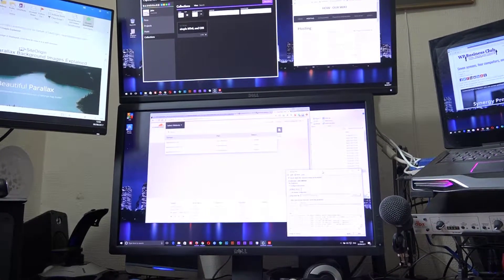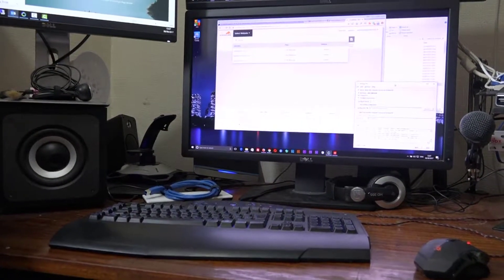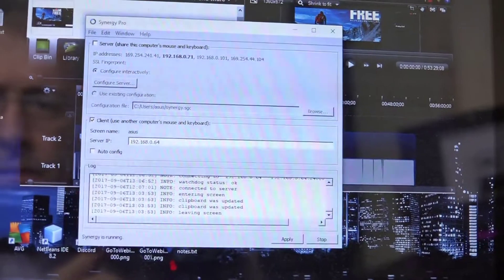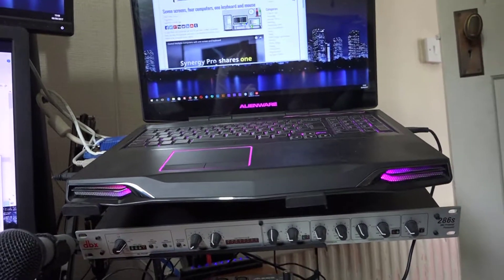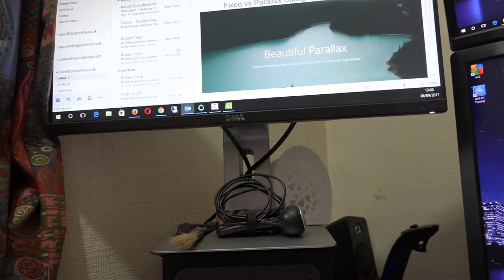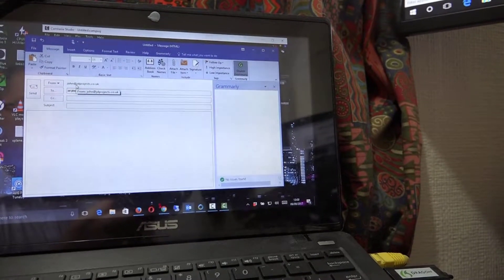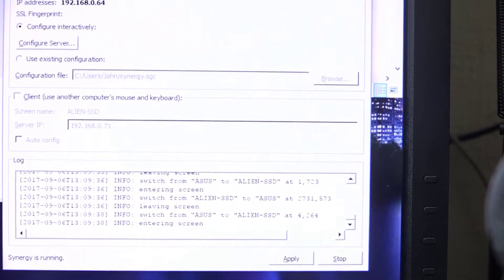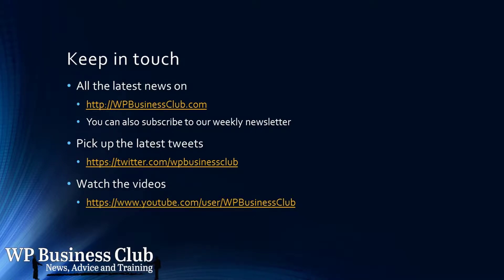synergy Pro - Share mouse and keyboard across multiple devices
How synergy can share one mouse and keyboard across multiple devices. This includes between Max, Windows and Linux.

At my desk, I control three PC's with just one keyboard and mouse. I can even cut and paste text between them!